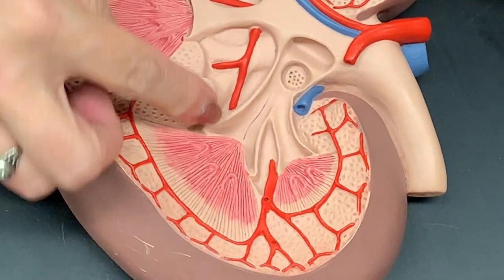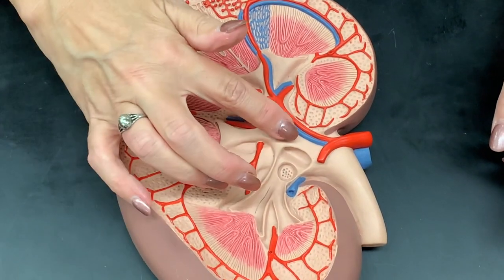The Kidney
This video is about the kidney.